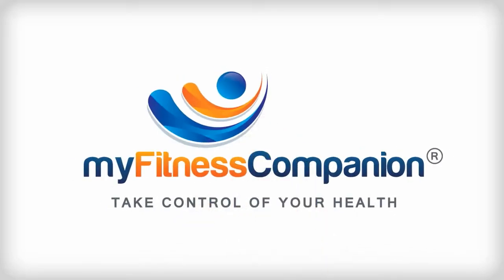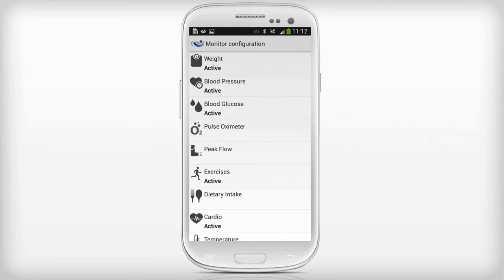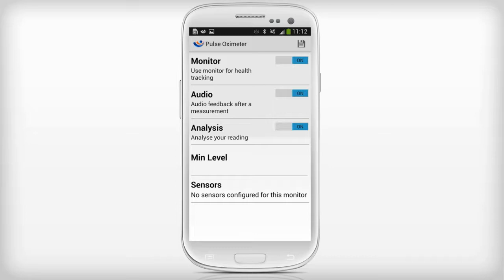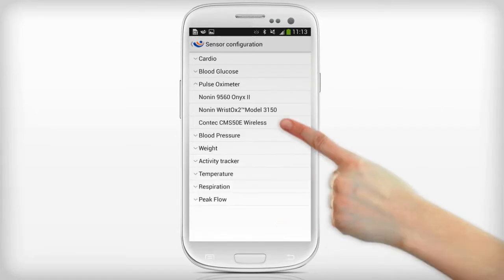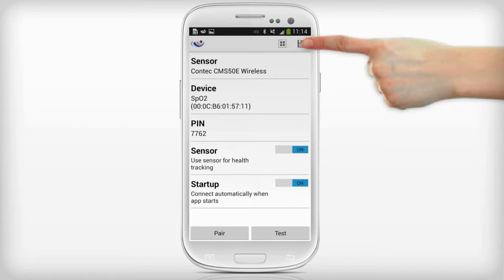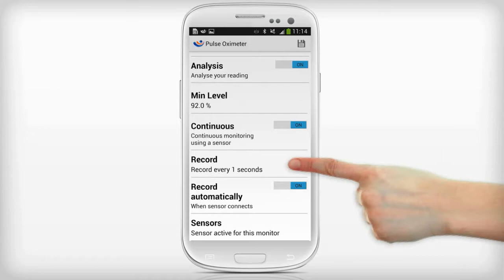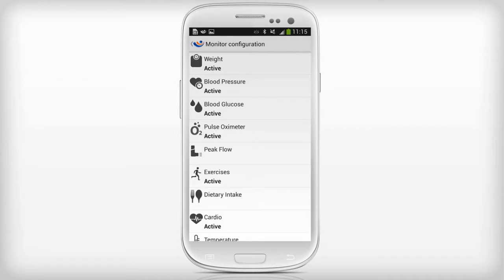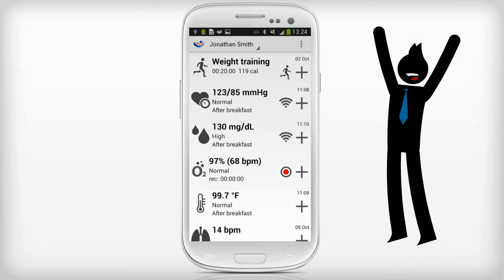Monitor setup with myFitnessCompanion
How to configure a monitor and related sensor in myFitnessCompanion